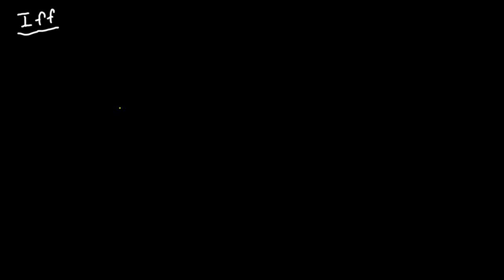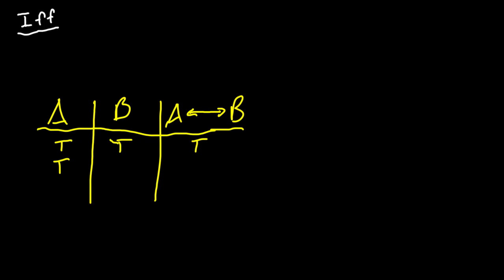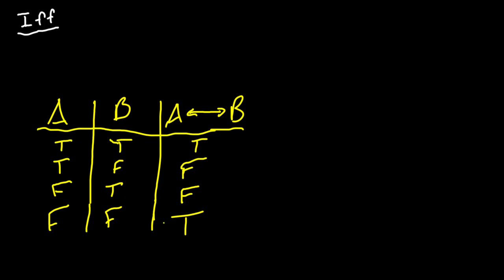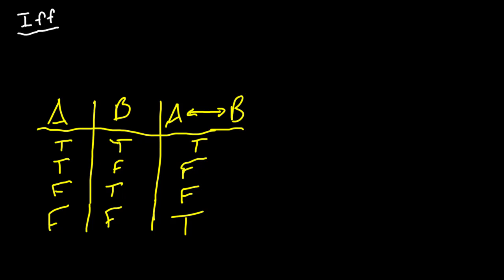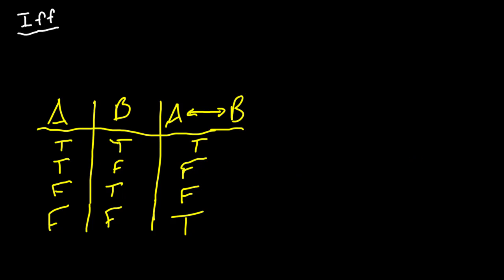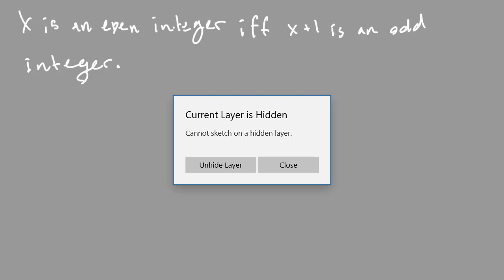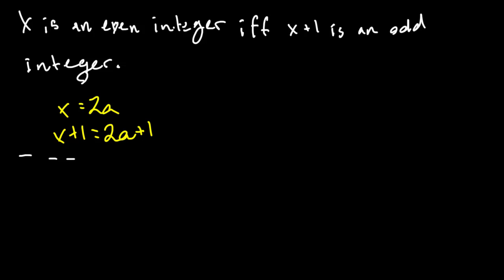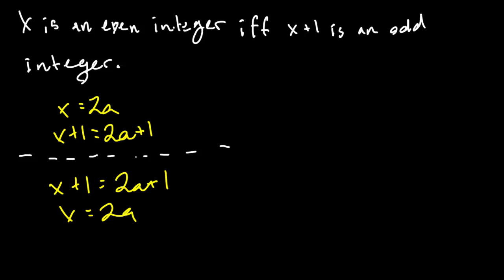If And Only If Statements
If-and-only-if statements are a two-way street, and today we look at what they are and how to prove them.